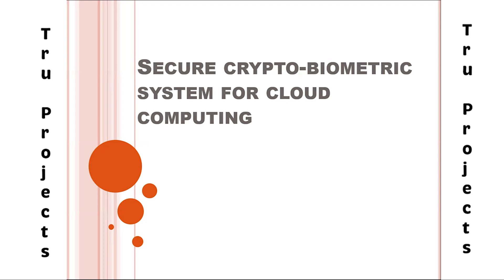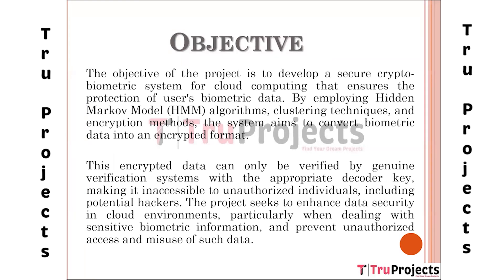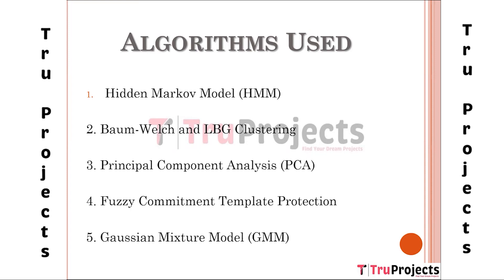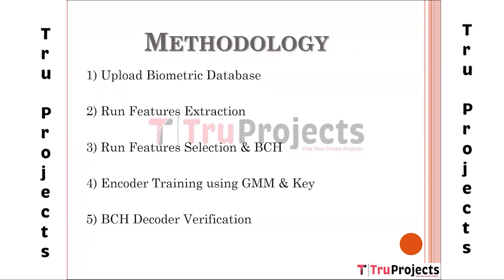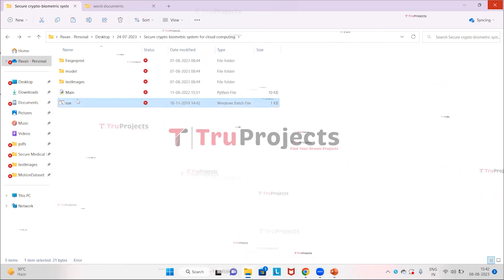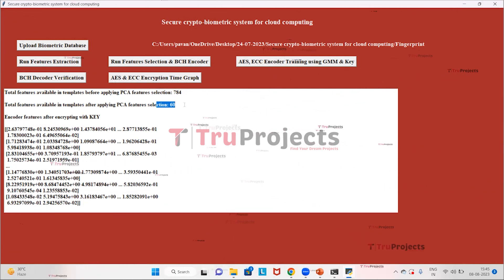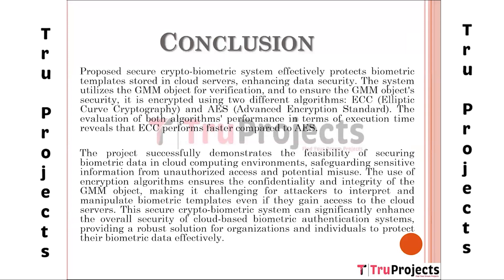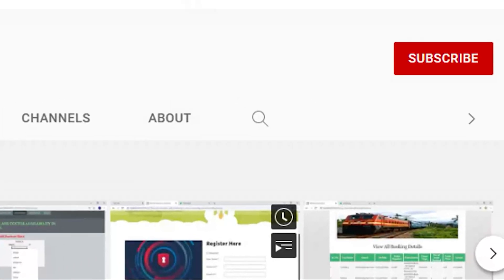Secure crypto biometric system for cloud computing BTECH MTECH FINAL YEAR CLOUD COMPUTING PROJECTS